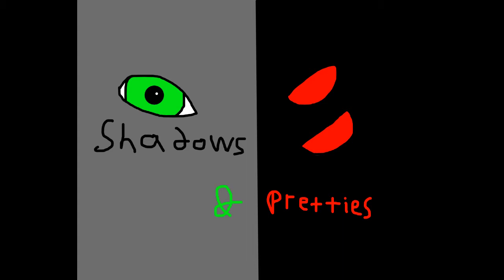Shadows & Pretties Episode 186: "Holes" or "Stanley Yelnats goes to Camp Greenlake"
Hope you all enjoy the upload I have you for all today, I upload videos pretty much every single day, so sit back and relax as you enjoy the video I have.

Today's review will be digging into the movie Holes that is based on the book